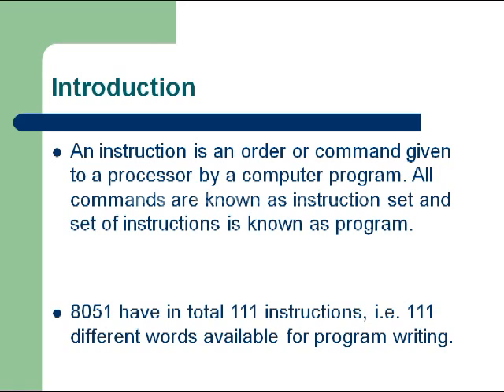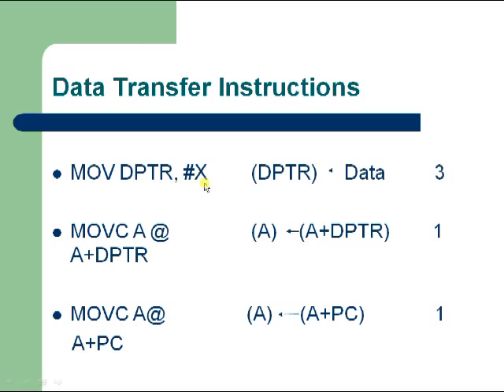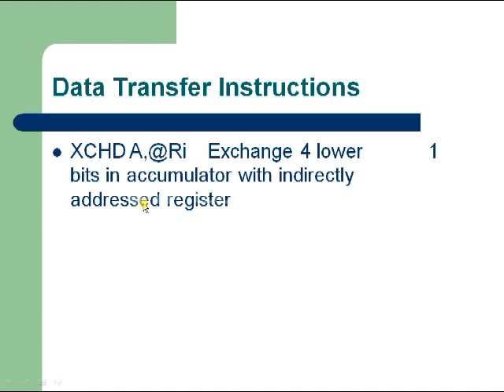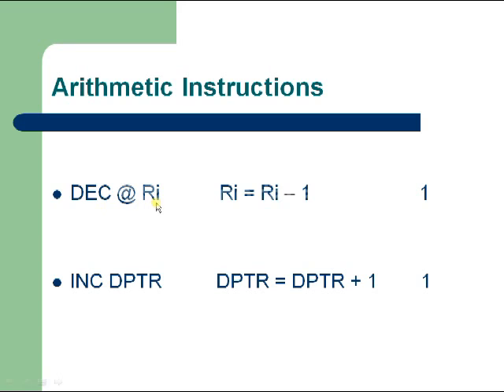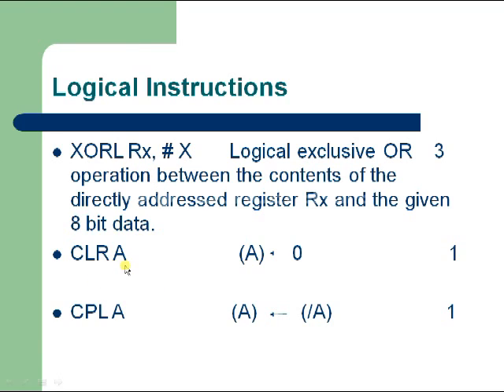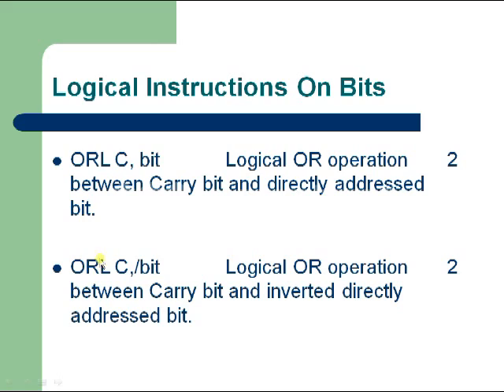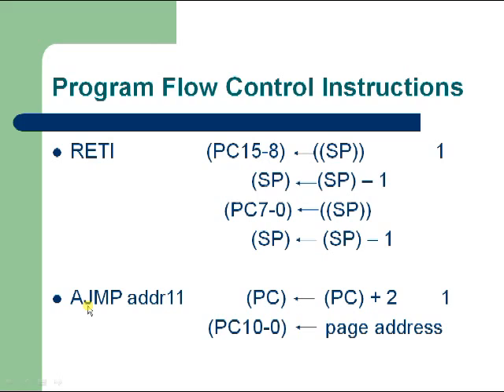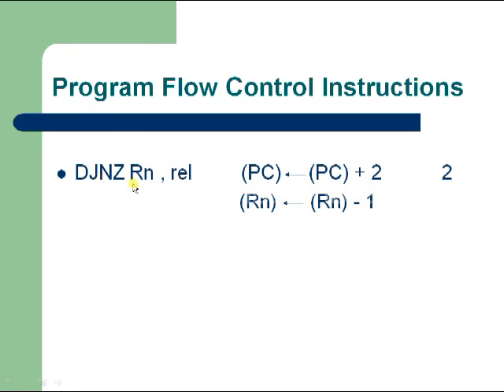8051 Instruction Set - 8051 Microcontroller tutorial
This 8051 Instruction Set Tutorial explains what is an Instruction, Instruction Format, Instruction types, One Operand Instruction, Two Operand Instruction in 8051 Microcontroller .